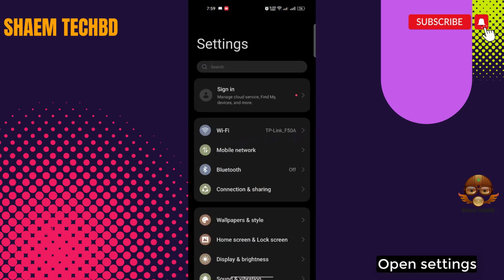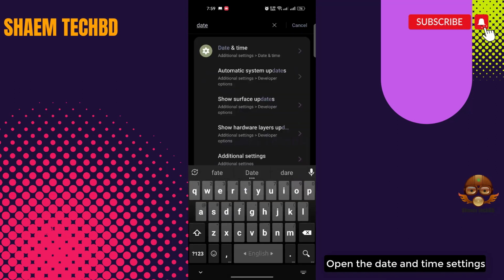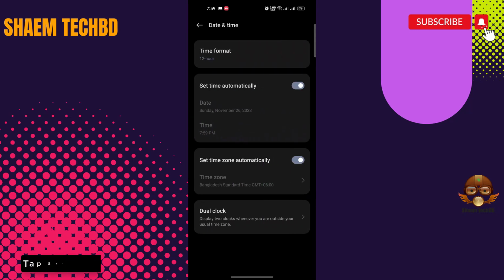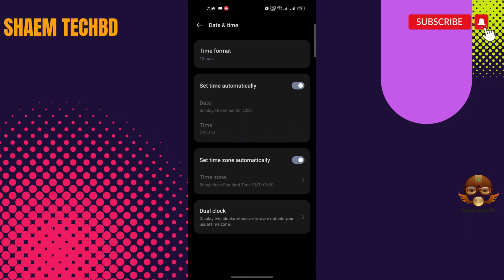How to Fix Hily App Photos Don't Show in Android After New Updates